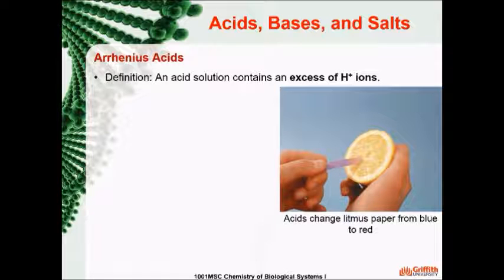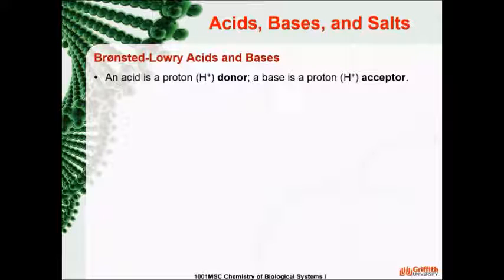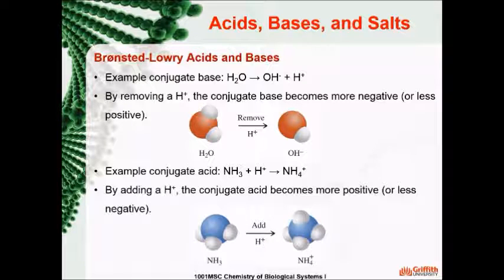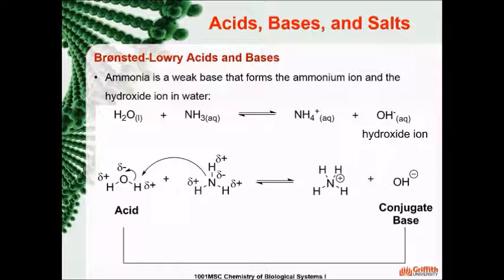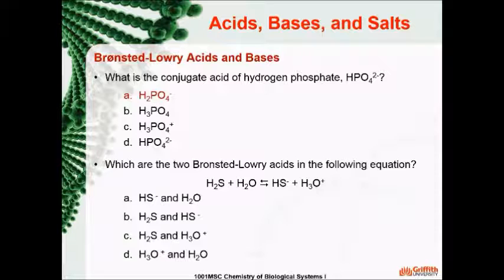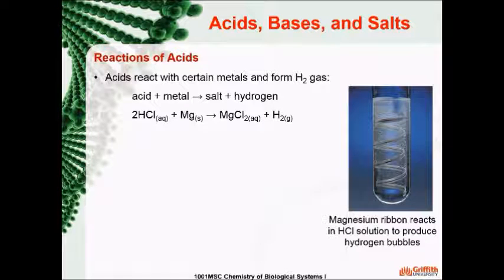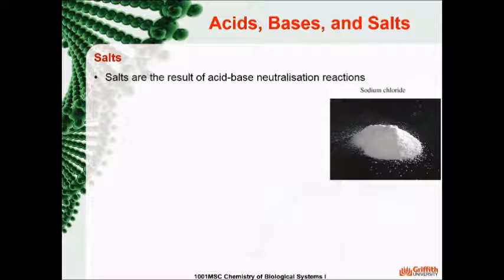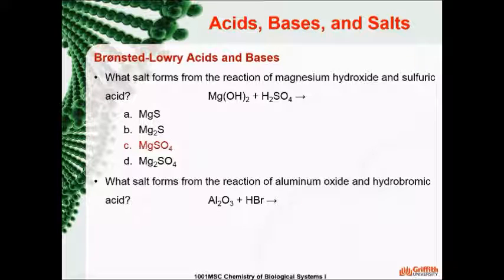100MSC Module 8 Part 1 13min